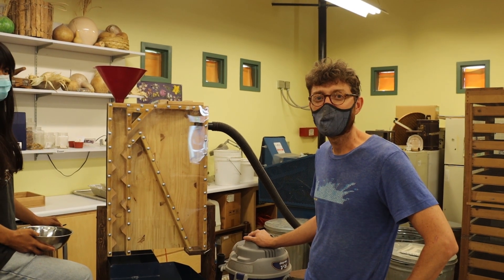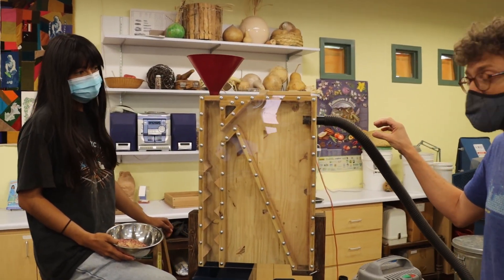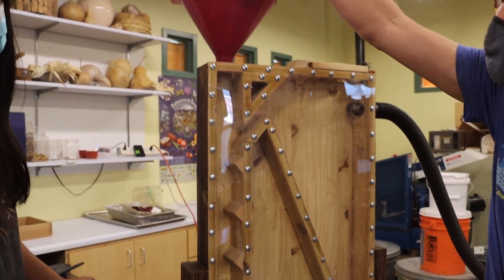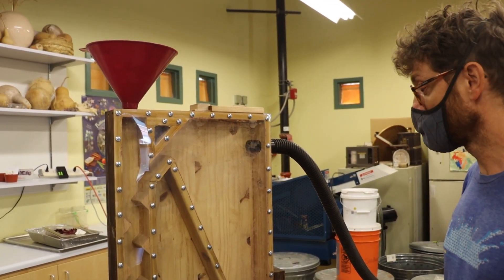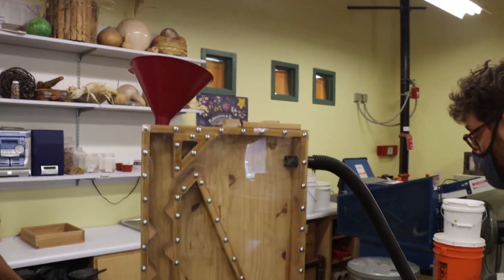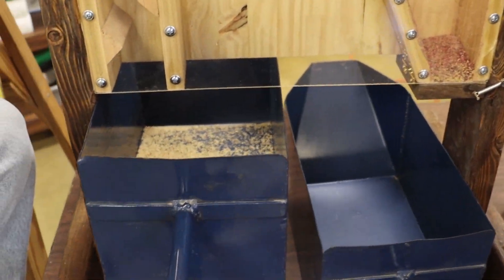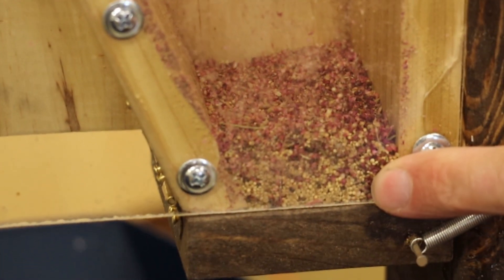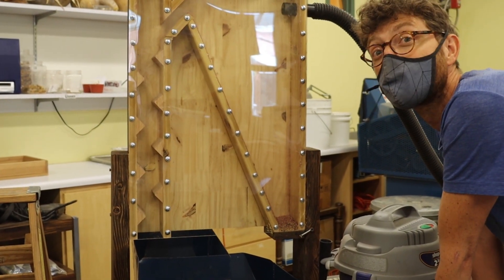DIY Seed Cleaning Machine: Test #1 with Amaranth Seed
This is a video of our first time testing the machine out using unprocessed amaranth seed. We look forward to future videos testing out other larger seed types. Great work NS/S staff Dick and Daisy!

This DIY seed cleaning machine was built by garden volunteer, Keith Lierman, using open-source design plans created by The Real Seed Collection (realseeds.co.uk). The machine replicates a traditional zig-zag aspirator which goes for thounsands of dollars. Keith said it cost him around $30 using scrap materials. He said building from all new materials would probably only cost around $50!
Normally we'd winnow seed with a box fan or pull out chaff by hand, this machine makes the process much more efficient. With the ability to adjust the level of suction, the machine can clean seeds as small as amaranth to seeds of squash and sunflower!
Access to the blueprints and building instructions are available on their website, realseeds.co.uk. Thanks to Real Seeds for sharing this brilliant design with the seed saving communtiy around the world. And thanks again Keith for your building skills!